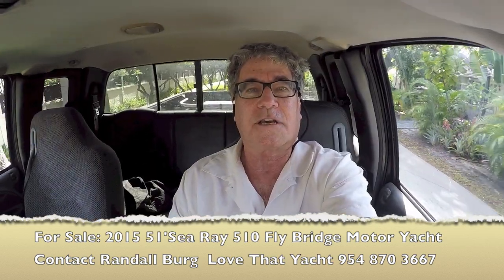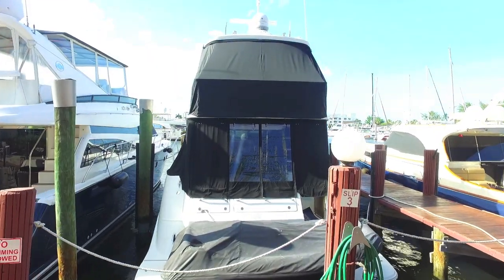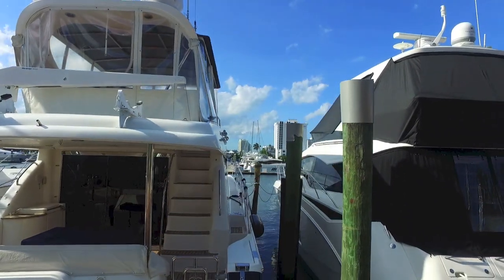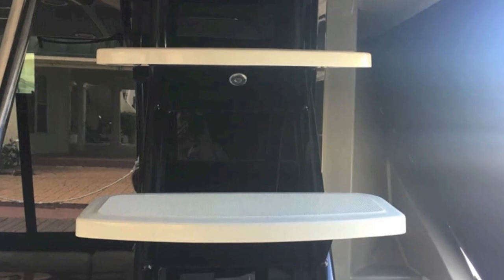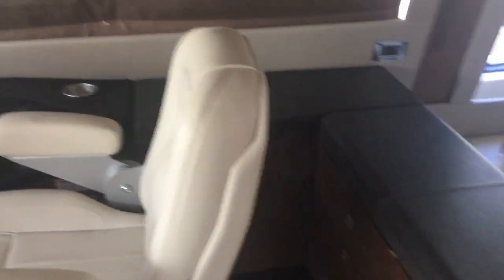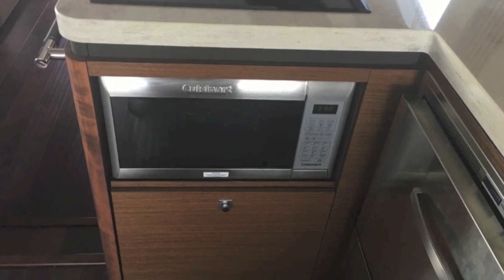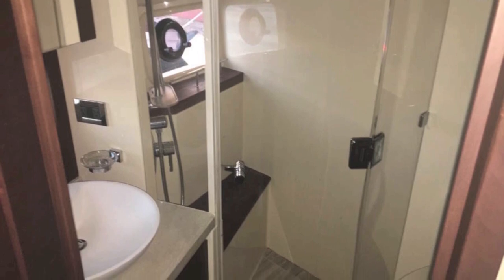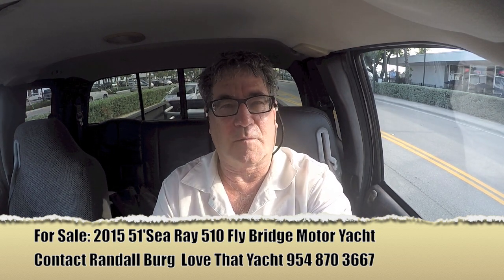Sold Sold 2015 51' Sea Ray 510 Fly Bridge w/ Pods